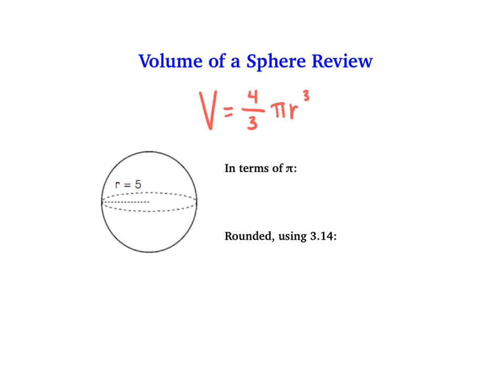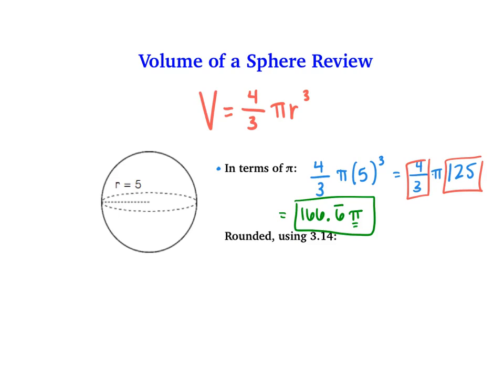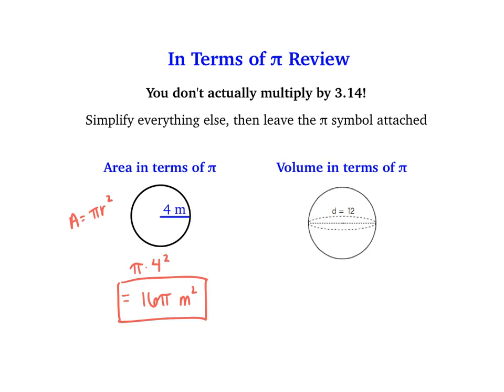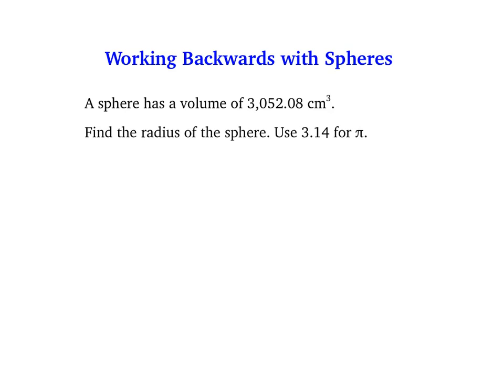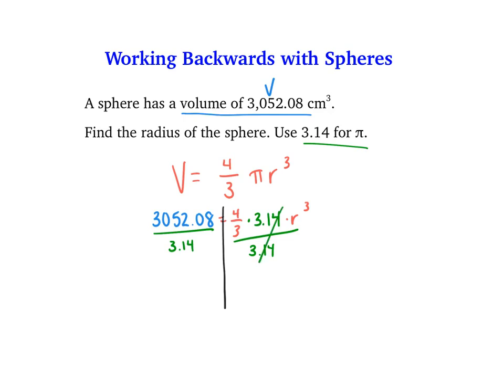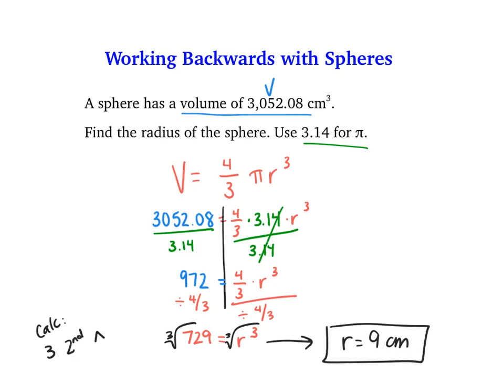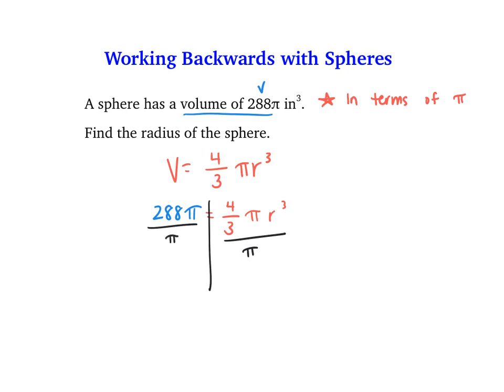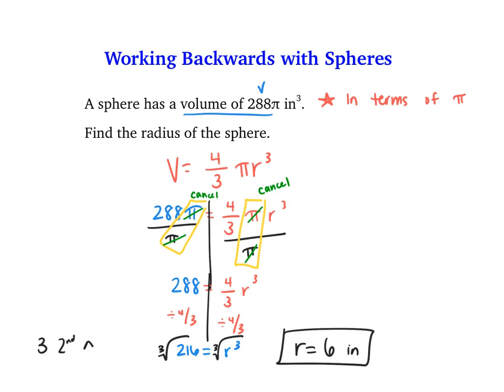Volume of Spheres 2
Learn about leaving your answer in terms of π, and working backwards from the volume to find the radius. (8th Grade Math)